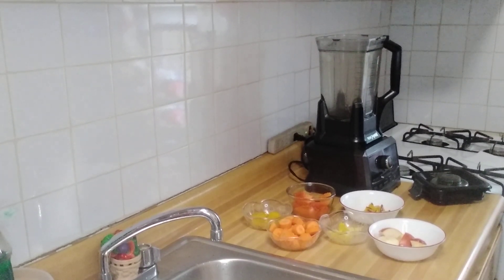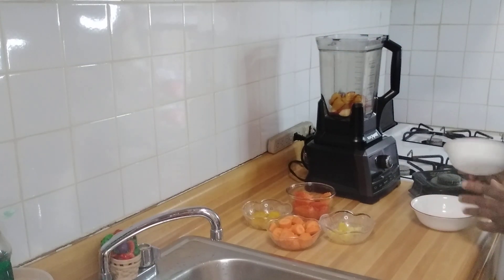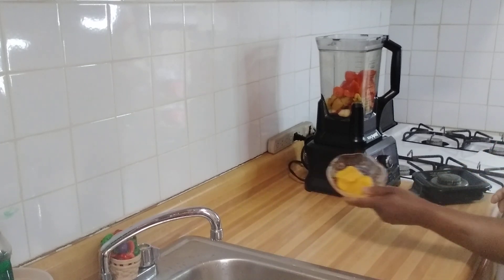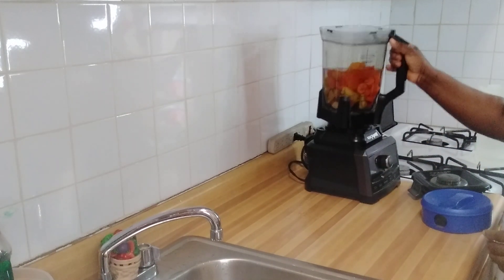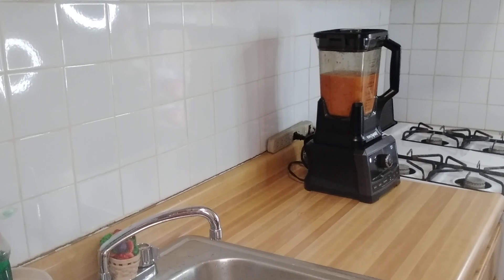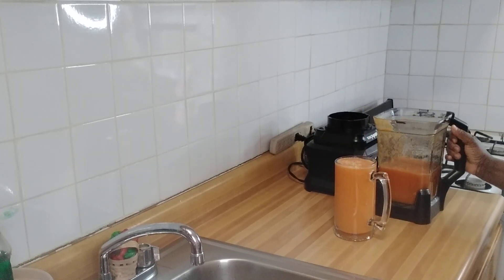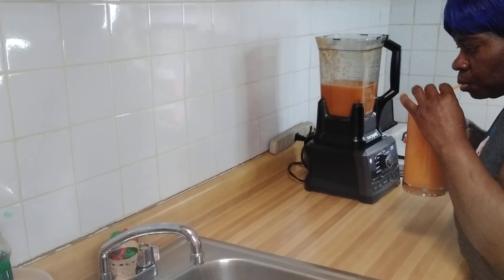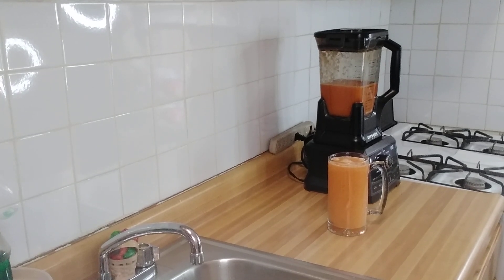Natural fruit juice tastes amazing